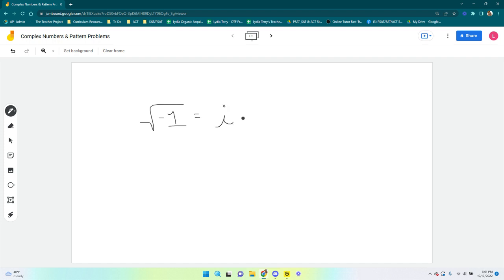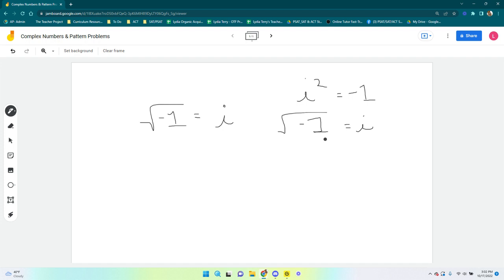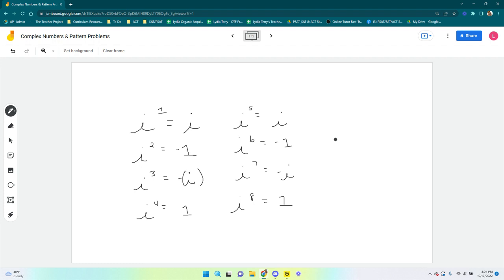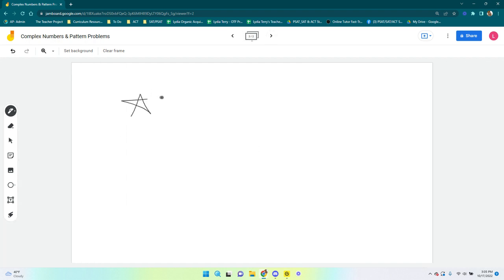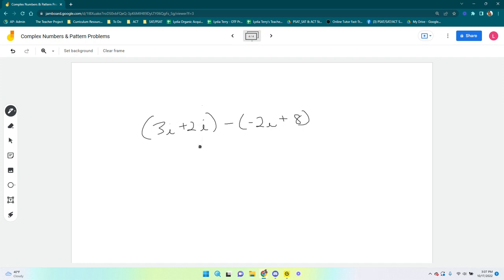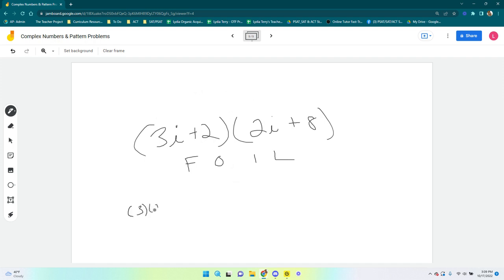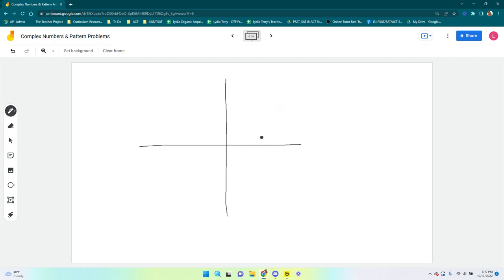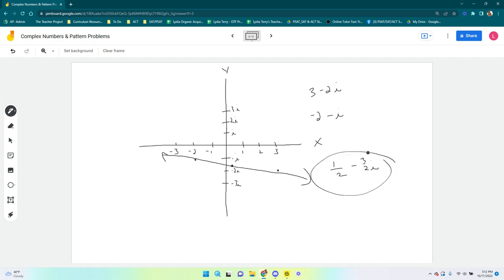Complex Numbers & Pattern Problems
M-4 SAT/ M-5 ACT

Most video lessons will belong to both the SAT & ACT playlist.  If a lesson does not apply to both tests, it will be noted.

When a video says "CORE" is it highly recommended that this video is NOT SKIPPED.  Even if you feel confident that you know the academic content, the discussion will be very beneficial for test prep.

If a video does not say "core," you can feel confident in skipping a video if you do well on the assessment test that accompanies the video.

These videos feature the "Cognitive Agency Approach" to test prep.  At Ampersand Prep, we develop "Cognitive Agency" which is the ability to combine academics, insight, and execution to problem solving.

We believe "Cognitive Agency" is the difference between a "good student / bad test taker" and a "good student / good test taker."

Cognitive Agency is not always taught in high school, however it is highly valued in college, which is why the SAT & ACT test for it.

To learn more about how the Cognitive Agency Approach to test prep can help you or your student, you can set up a free "Cognitive Agency Strategy Session" by using this link!

Hope to talk to you soon!